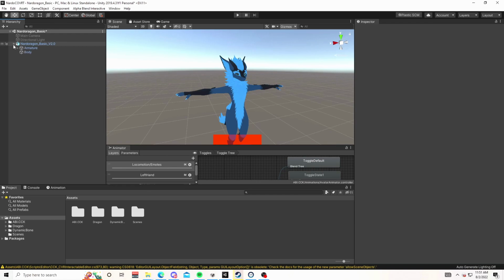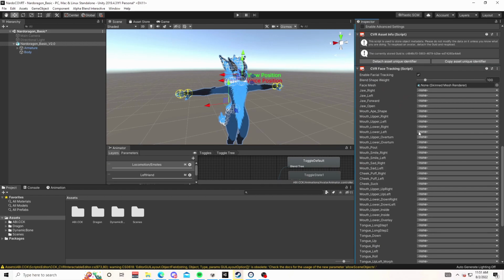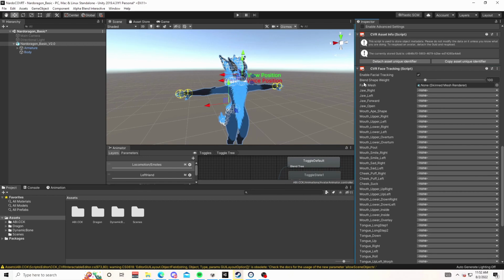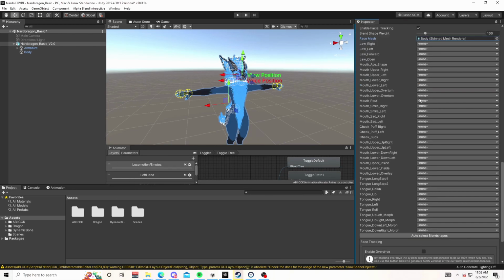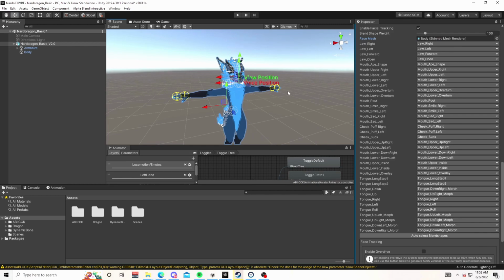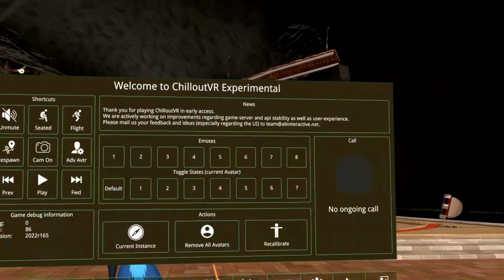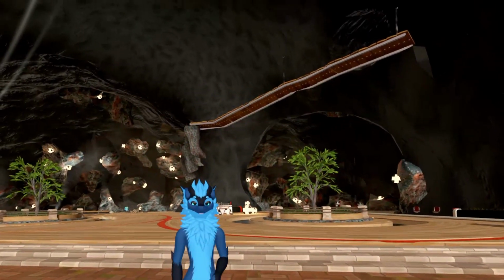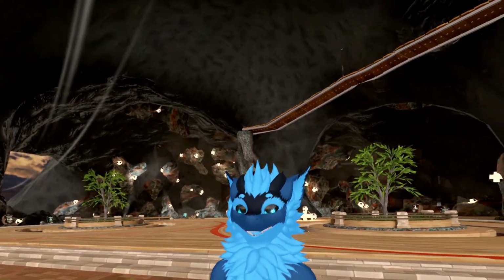Adding Face Tracking to your avatar in COVR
Sorry for the crap quality Encoder go brrrr